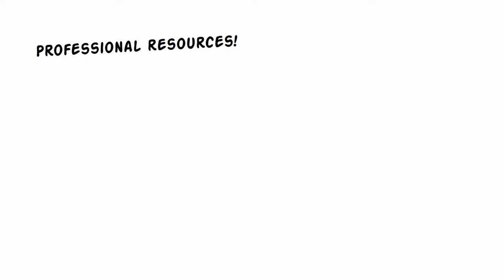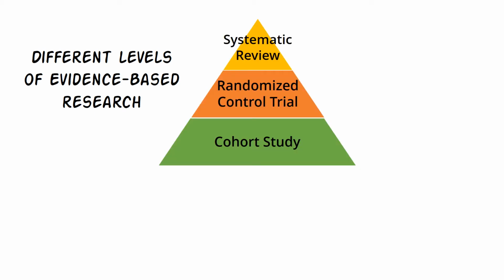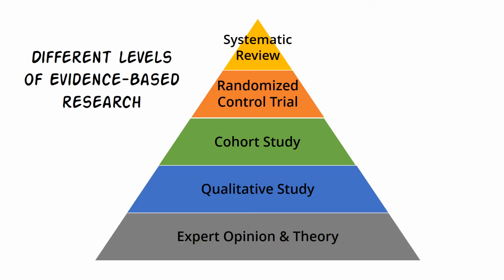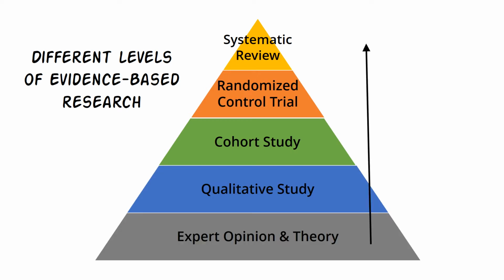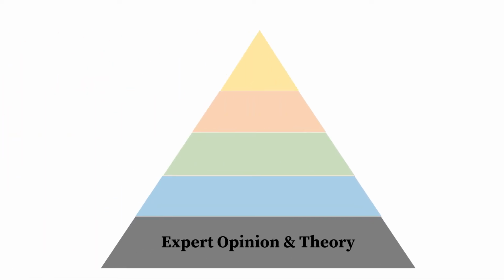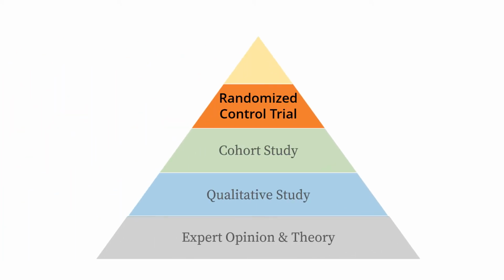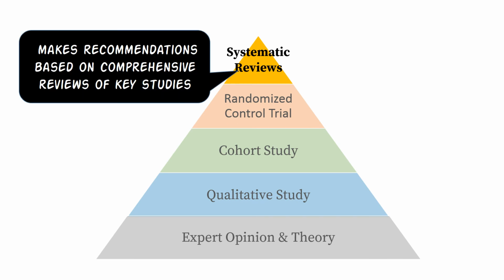Levels of Evidence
Learn to distinguish between different types of evidence.